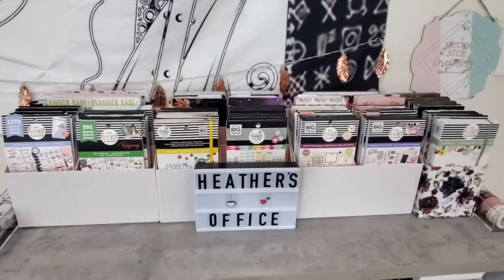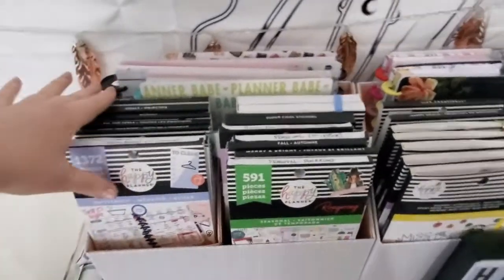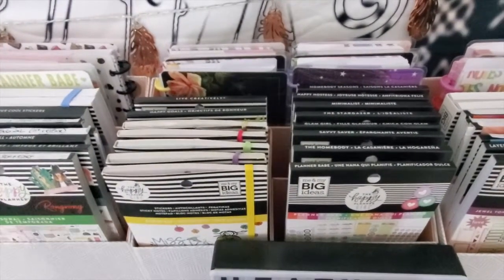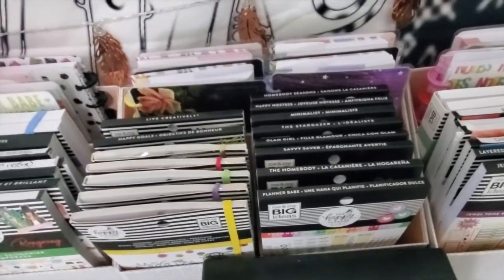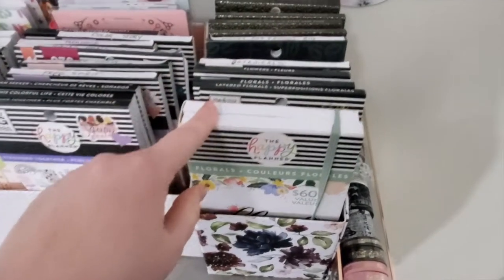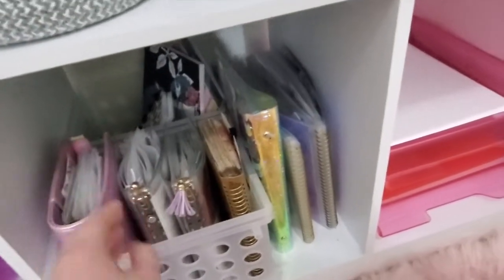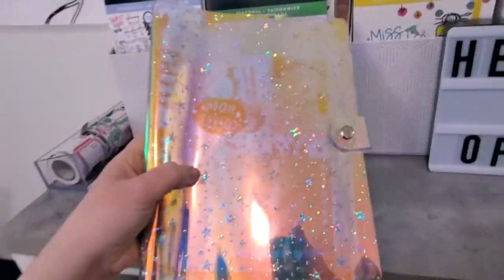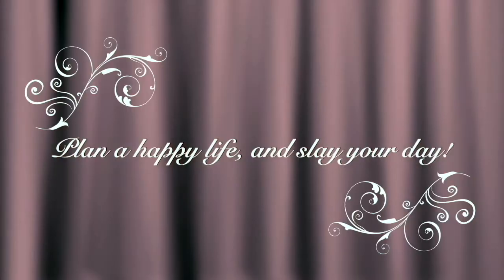Office Tour Series: My Sticker Collection and Storage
See below for storage item links: to celebrate National Sticker Day 2020, here's my sticker collection and storage tour! It's definitely ever-evolving, but I've found this setup works best for me and my planning needs.

Amazon storage items:
Rose gold tray (for sticker rolls)
A5 binder (STICKII sleeves)
Personal Binders (clear)
Personal Zip inserts

The woven baskets I keep my non-HP sticker books in are from a past FabFitFun box (Summer & Rose brand), but you can find similar ones from Target or Amazon.

Target:
Cube storage
Mini milk crates are no longer available, but I have similar non-clear ones